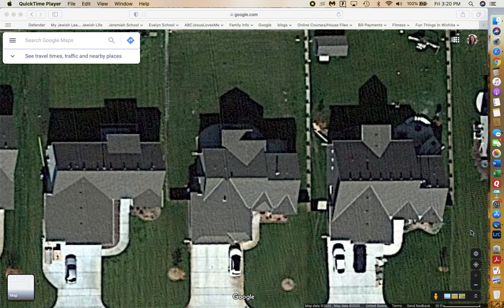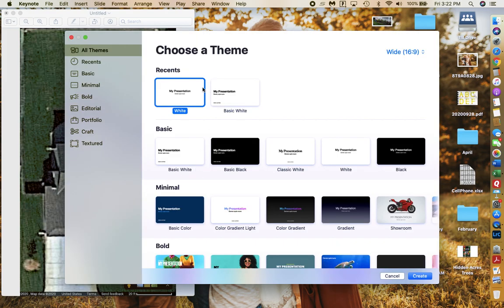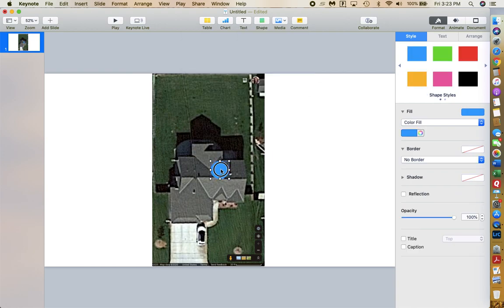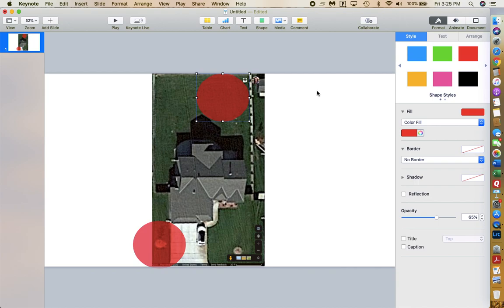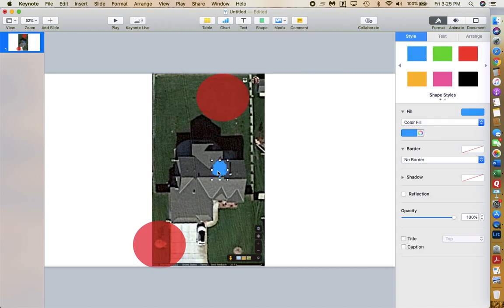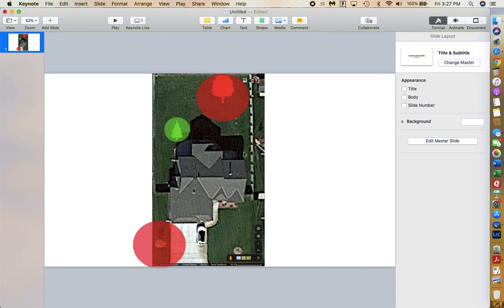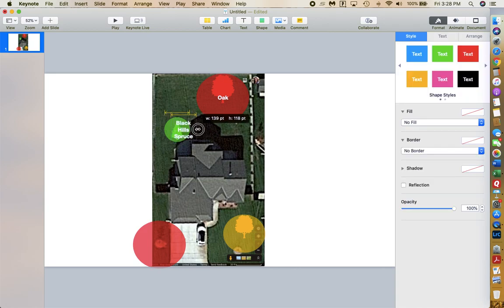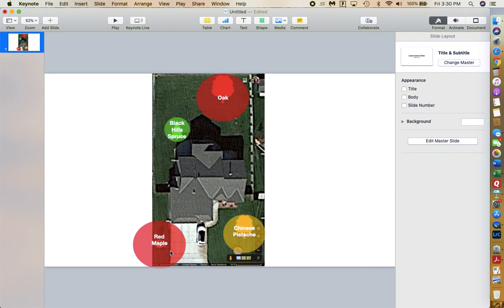Where Should I Plant Trees?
Tree Placement Planning with Powerpoint or Keynote